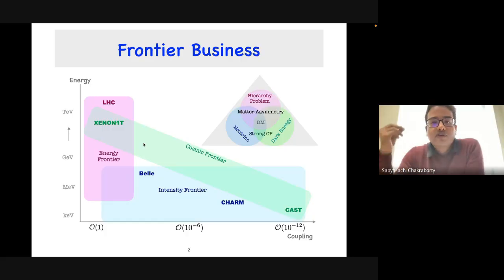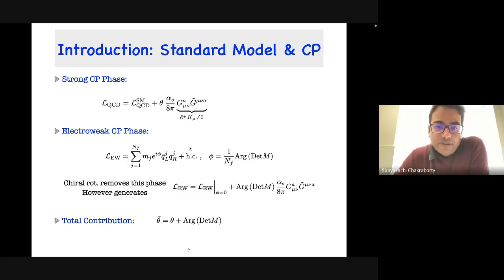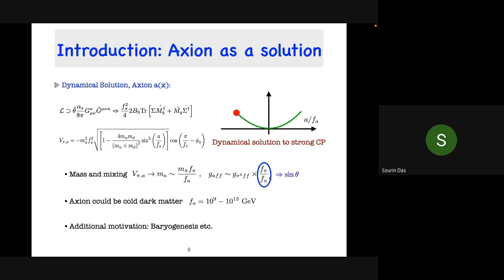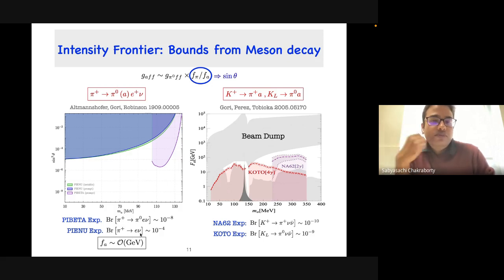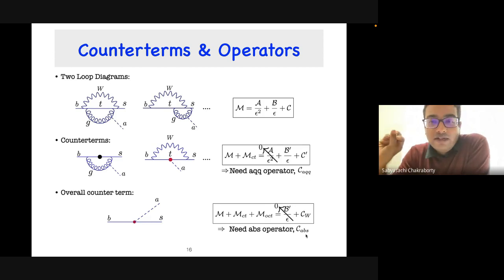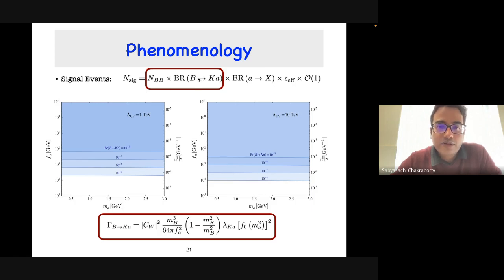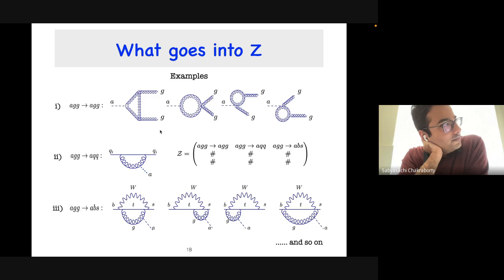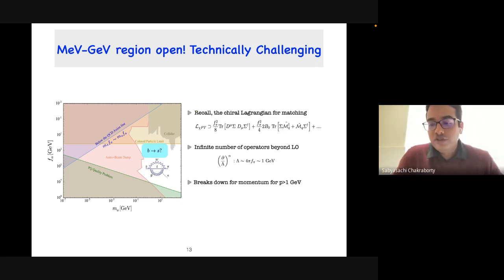Seminar: Heavy QCD axion at B-factories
Speaker: Dr. Sabyasachi Chakraborty (SISSA, Italy)
Title:   Heavy QCD axion at B-factories
Date:   November 10, 2021 (Wednesday)
Time:   15:00 hr